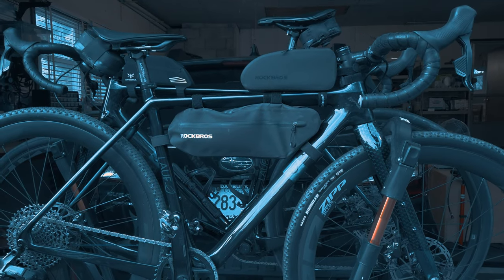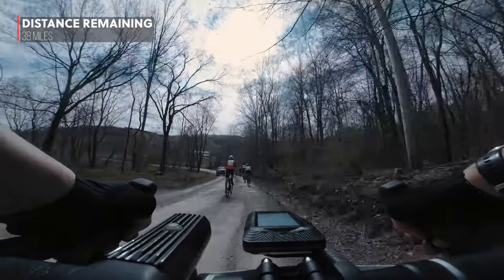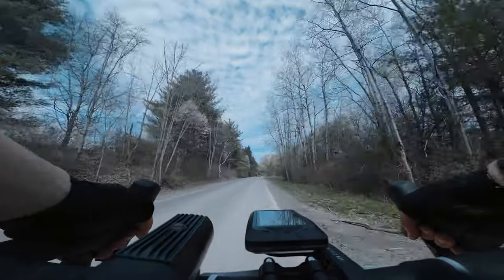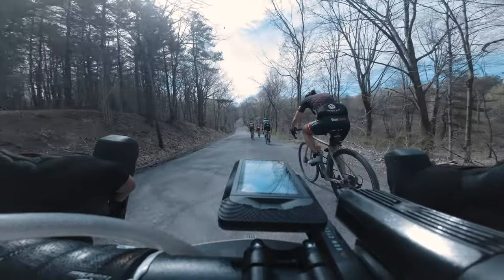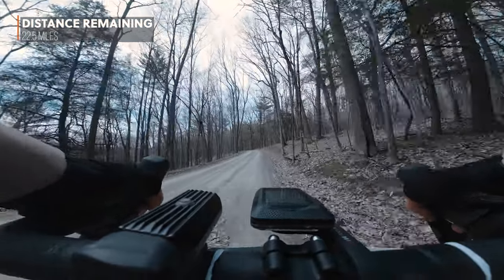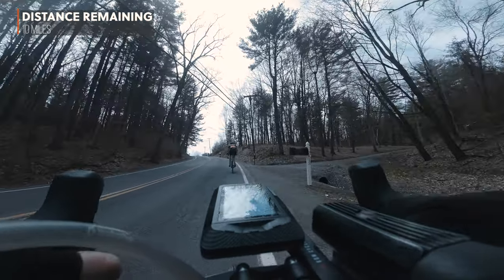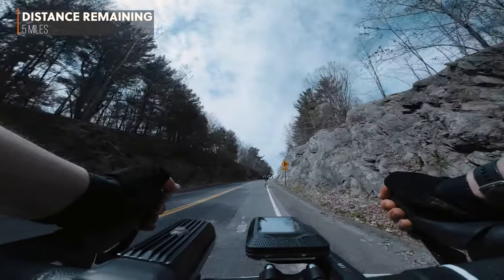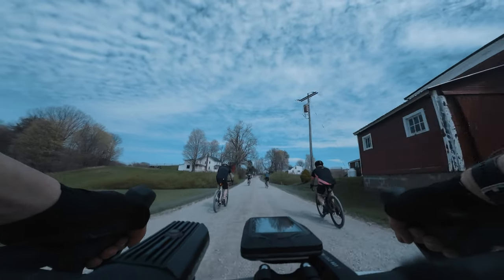The Toad Strangler Gravel Fondo 2023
The Toad Strangler is a gravel event located in Chatham, NY. The course is 40.5 miles, with over 3,700 feet of elevation and one aid station at around the halfway mark.

We had a great time riding this event. 56% of the course is gravel, mostly rolling terrain with one particularly steep gravel climb on Ashley Hill Rd. If you ride this event, be prepared to keep your water bottles secure as they will fly off with the unmaintained potholes and washboard sections! Also, chain drops are common.

Joy ran a hydration bladder in a Rockbros frame bag that worked perfectly. She had no issues with water bottles flying off.

Bikes in this video:
Road bike: Men's/Women's Fezzari Empire SL Pro Race
Mountain bike: Marin Wildcat Trail 5, Grand Canyon by Canyon
Gravel bike: Lauf Anywhere
Indoor: Wahoo Kickr